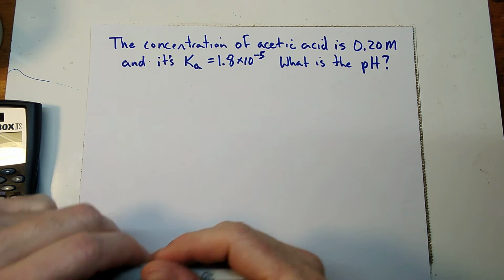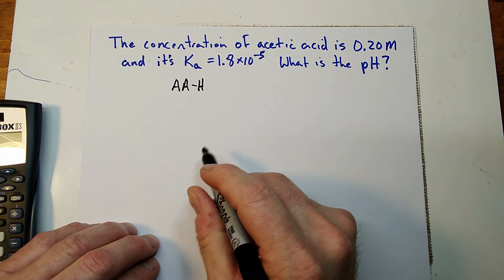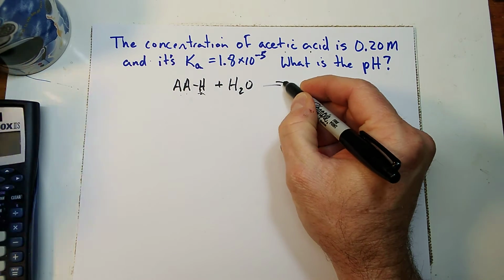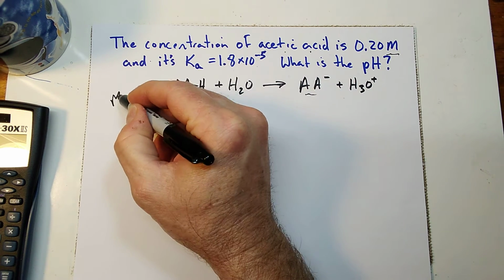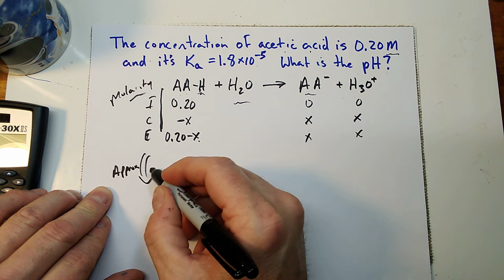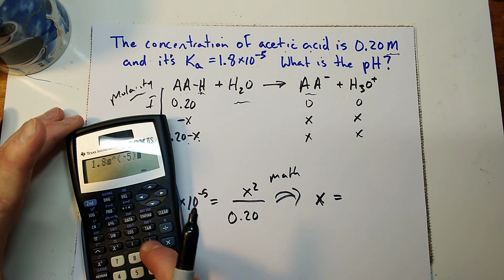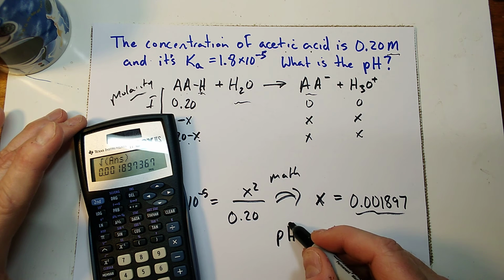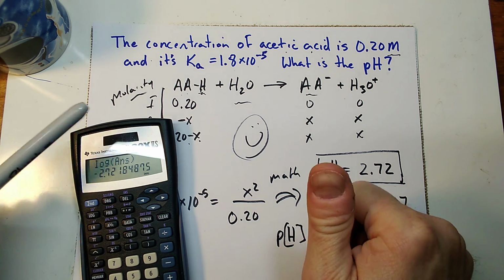Finding pH of an acid solution